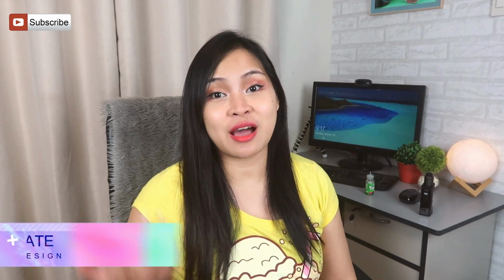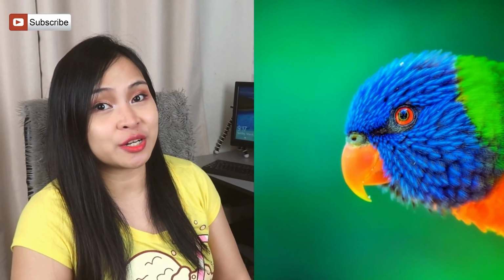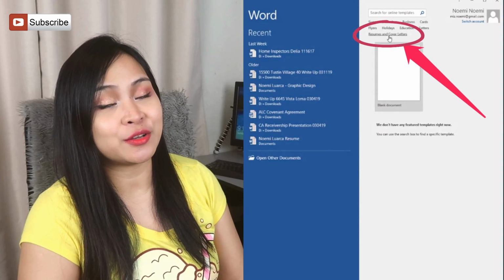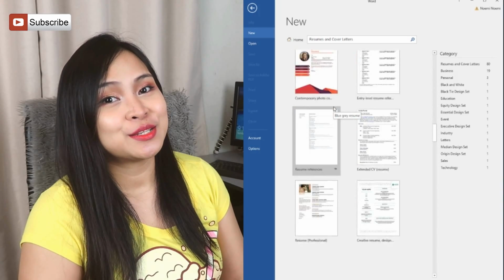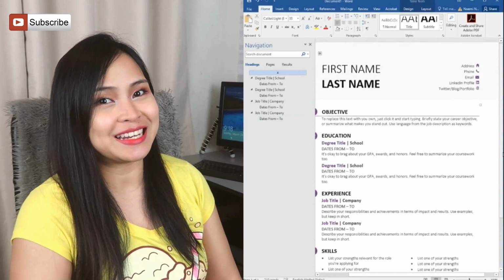Homebased Resume Do's and Dont's | Work from Home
Tips on creating resume for a Homebased Job. Know the do's and don'ts on preparing your resume to work at home.

Everything about homebased job is posted here.

Shopee: DIMPL276
Kumu: dimplesimeon